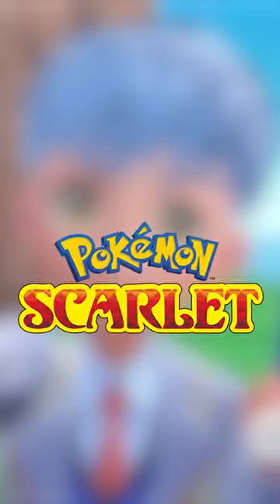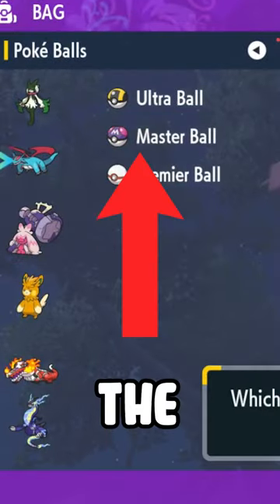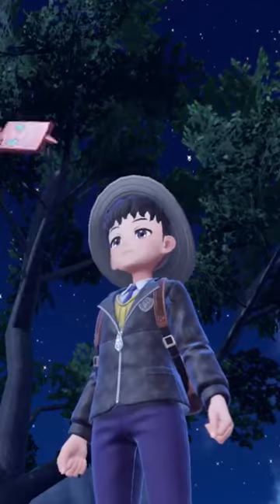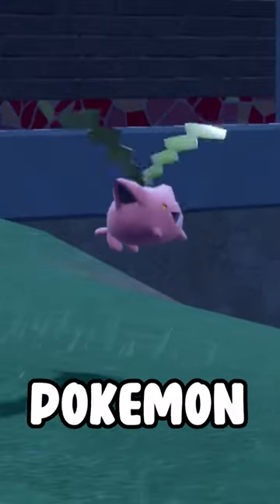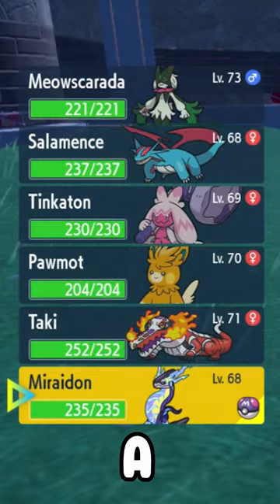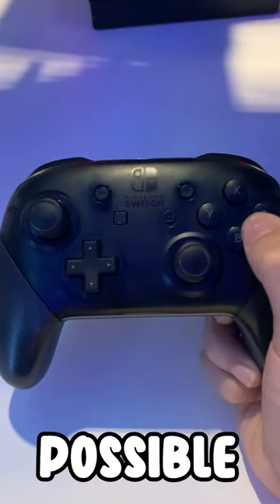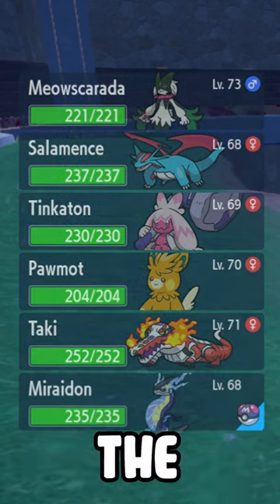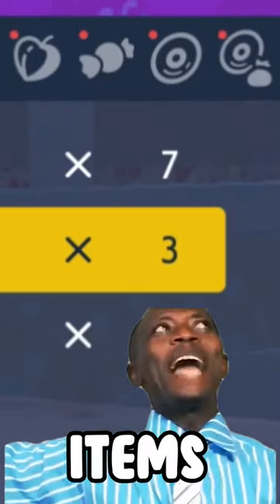How to Duplicate INFINITE Items in Pokemon Scarlet and Violet!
How to Duplicate INFINITE Items in Pokemon Scarlet and Violet! Pokémon Scarlet and Violet Duplication Glitch with UNLIMITED Rare candies exploit!

Make sure to comment what video idea I should do next!